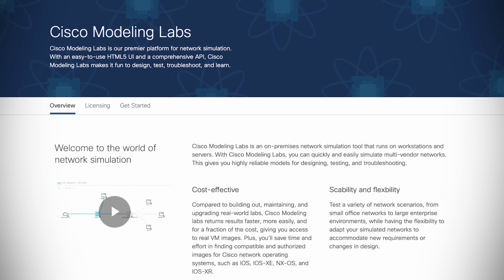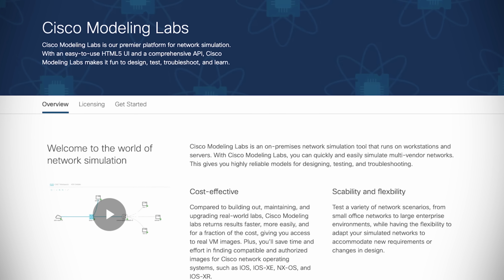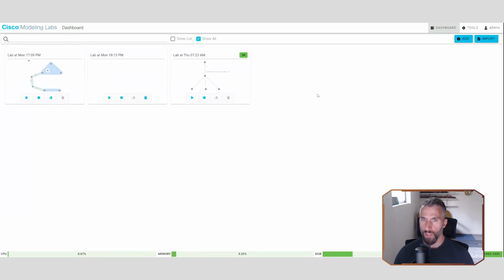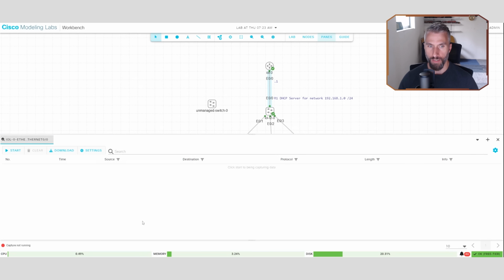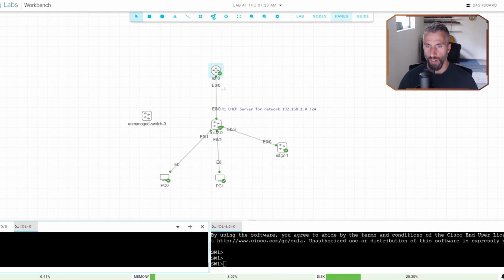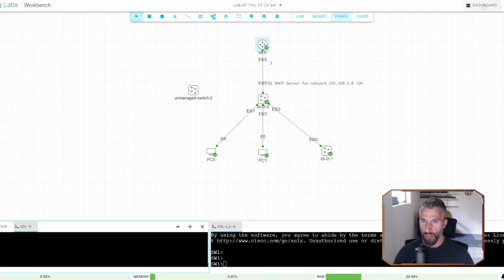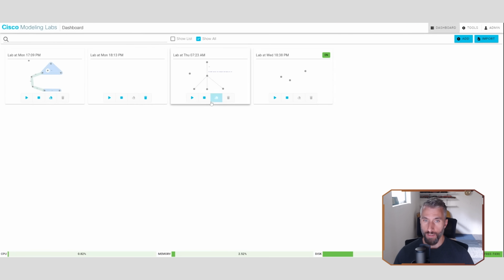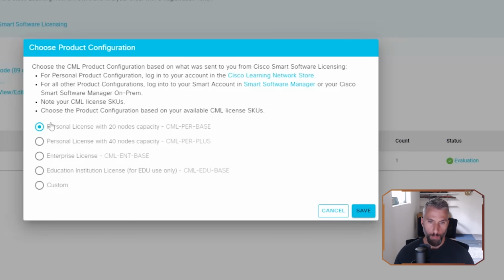Massive News! Free Network Simulation Tool for Everyone! (Cisco CML)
This is a game changer! Cisco have released a free version of CML! This allows you to build network labs such as CCNA labs on your laptop for free. You can legally use router, switch and ASAv images for free.

// MY STUFF //

// MENU //
0:00 - Coming UP
00:11 - Intro
00:30 - Big Announcement
00:41 - CML Free Tier Details
01:51 - What is a Reference Platform?
03:10 - What is IOL?
04:07 - Where To Get It
05:01 - What is CML?
07:05 - CML Interface
09:15 - How to get to Packet Capture
12:28 - How to Setup a New Lab
13:55 - The Upgrading Process
14:52 - Different CML Licenses
16:26 - Conclusion

ccna
free ccna
ccna labs
news
free
cisco
cml
cisco modeling labs
virl
free labs
simulation